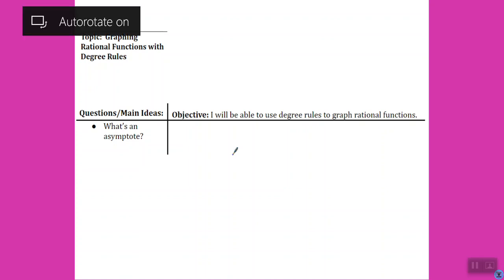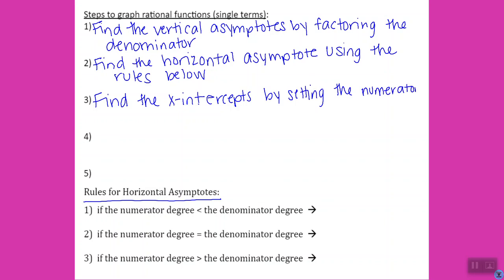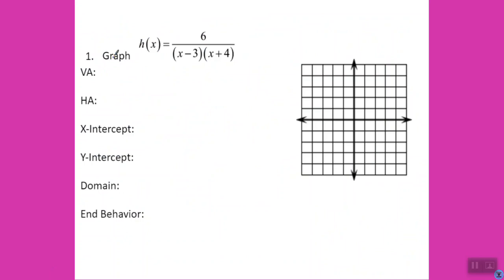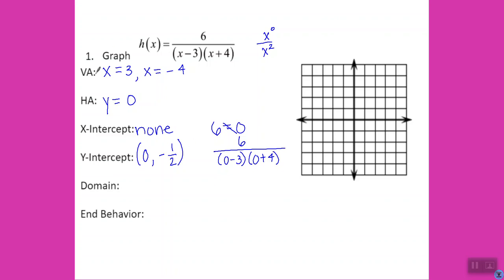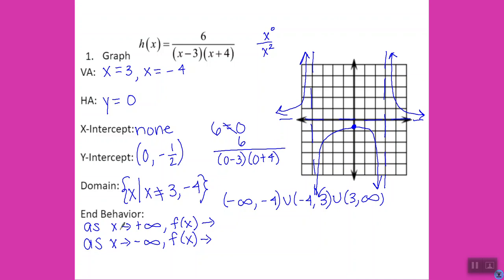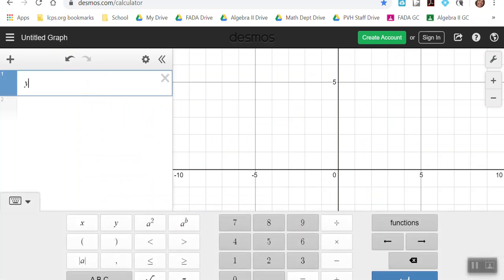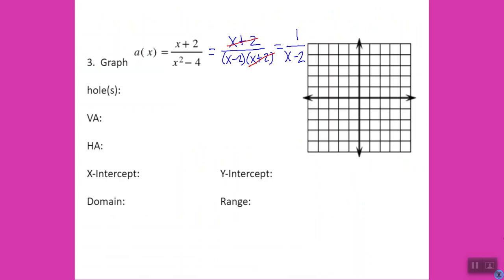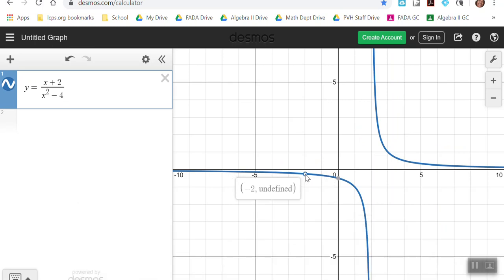Day 7 - Graphing Rational Functions using Degree Rules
Graph Rational Functions written as a single term